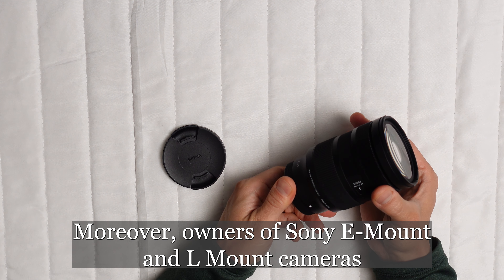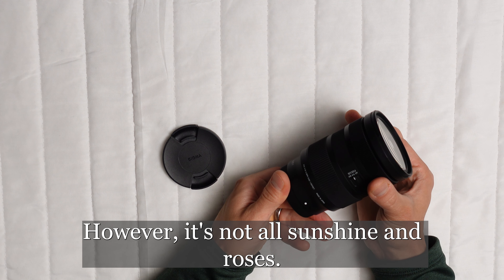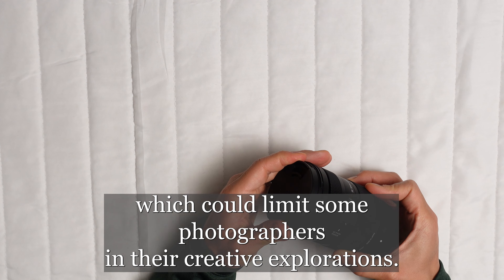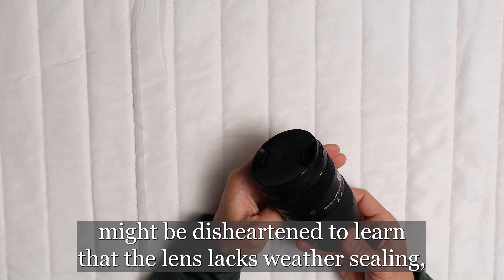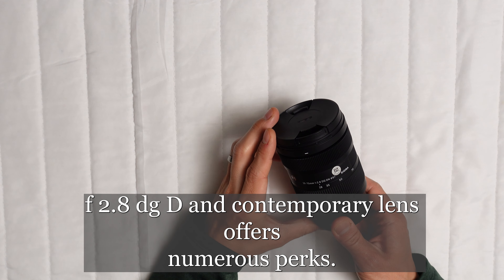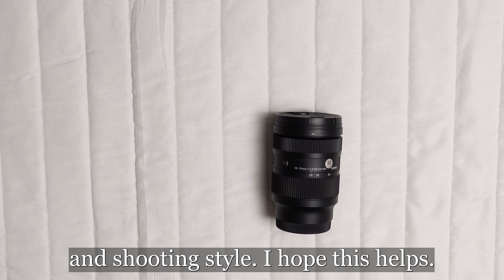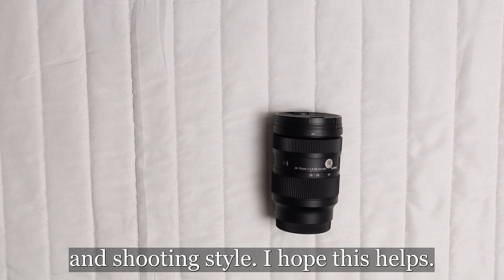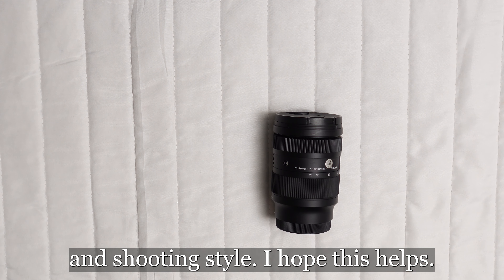5 Reasons to Buy and Not To Buy: Sigma 28-70mm F/2.8 DG DN Lens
The Sigma 28-70 mm f/2.8 DG DN Contemporary Lens: A Jack of All Trades or a Master of None?

🛍️Sigma 28-70mm f/2.8 DG DN

Are you on the hunt for a standard zoom lens that combines compact design with lightweight convenience? The Sigma 28-70 mm f/2.8 DG DN Contemporary lens could be your ideal match. Let's delve into five compelling reasons why this lens might deserve a spot in your camera bag.

Firstly, the Sigma 28-70 mm lens is celebrated for its superior image quality, producing shots with negligible distortion and chromatic aberration. Its fast f/2.8 aperture is a boon for those challenging low-light environments, also enabling photographers to achieve a gorgeous artistic bokeh in their compositions. In addition, if you're traveling or on the move, you'll appreciate the lens's lightweight build, easing the strain on your neck or shoulders during prolonged shoots. Versatility is another of its strong suits, adeptly handling various photography styles, from sweeping landscapes and intimate portraits to the bustling energy of street scenes. Moreover, owners of Sony E-mount and L-mount cameras will find the lens's compatibility a perfect fit.

However, it's not all sunshine and roses. There are a few limitations that might make potential buyers think twice. The Sigma 28-70 mm lens restricts its compatibility to just Sony E-mount and L-mount cameras, potentially alienating users of other systems. The absence of image stabilization could be a deal-breaker for those who frequently shoot handheld in low light. Its design also prevents the direct attachment of filters, which could limit some photographers in their creative explorations. Additionally, its zoom range is modest at 2.5x, possibly constraining those who need broader zooming capabilities. And lastly, adventurers and outdoor enthusiasts might be disheartened to learn that the lens lacks weather sealing, raising durability concerns in harsh environmental conditions.

In summary, while the Sigma 28-70 mm f/2.8 DG DN Contemporary lens offers numerous perks, it's not without its drawbacks. Your decision should balance these factors against your unique needs and shooting style. I hope this helps. 😊